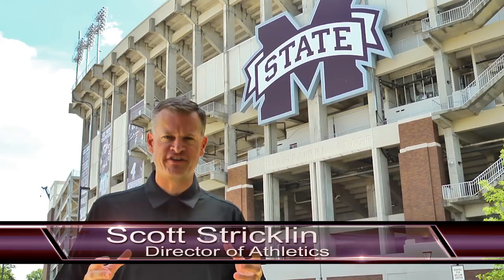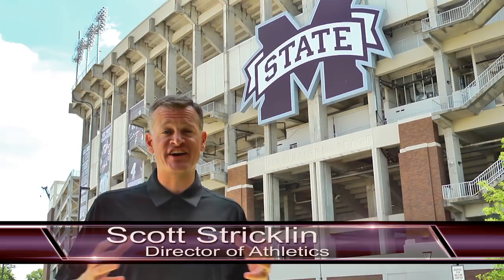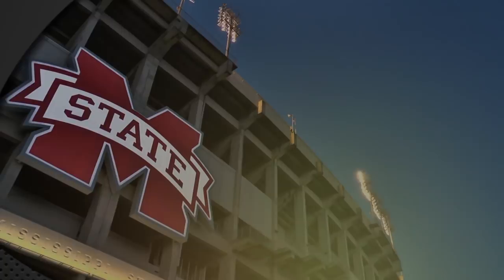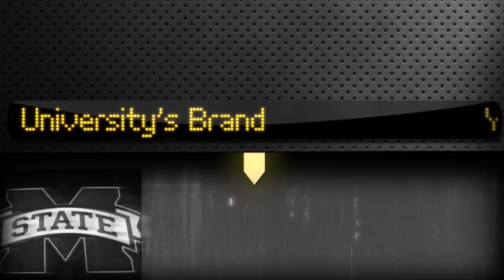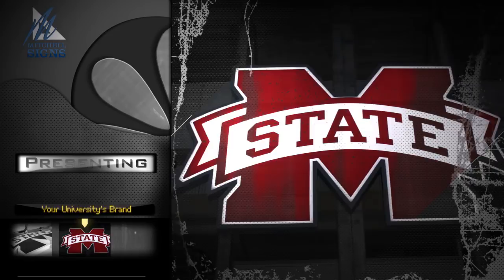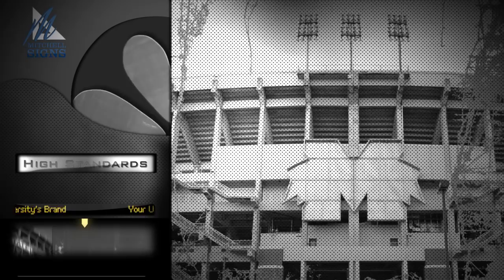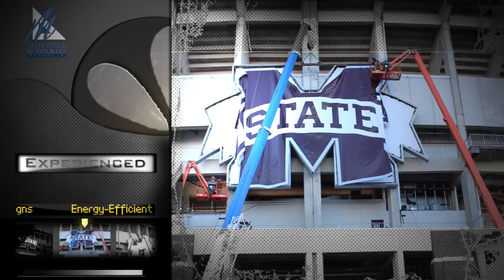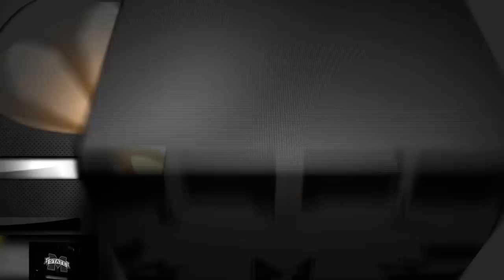Mitchell Signs - Mississippi State